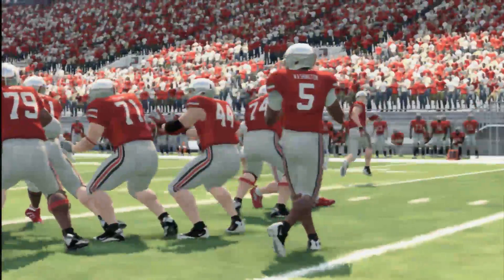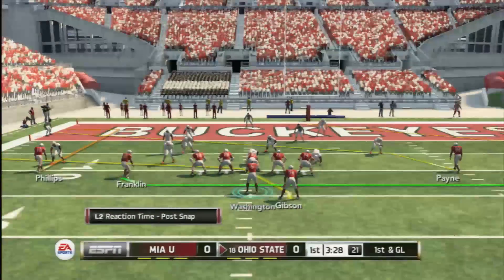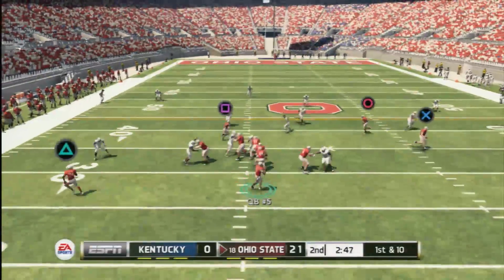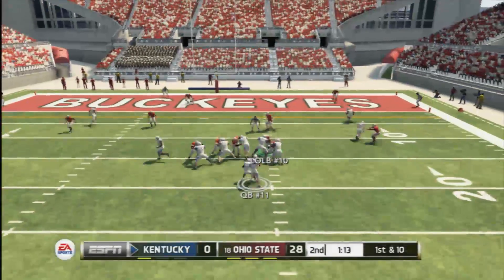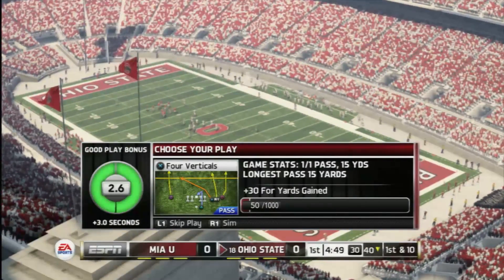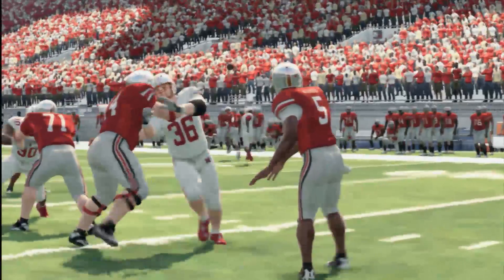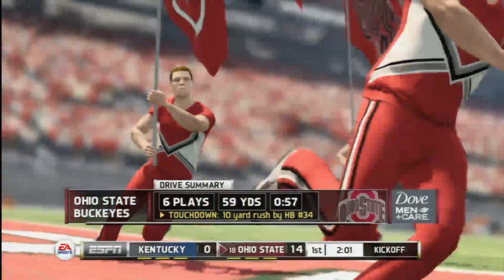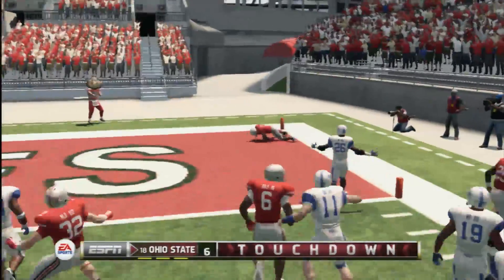CGRundertow NCAA FOOTBALL 13 for PlayStation 3 Video Game Review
NCAA Football 13 review. Classic Game Room presents a CGRundertow review of NCAA Football 13 for the Playstation 3.

Released last week, this game was developed by EA Tiburon and was published by Electronic Arts. Although there aren't any groundbreaking additions to this year's release of the long-running football series, improvements have been made to the gameplay, making this a much less frustrating NCAA experience. In addition,  the "reaction time" mechanic adds some cinematic and intense moments to the gameplay.

This video review features video gameplay footage of NCAA Football 13 for the Playstation 3 and audio commentary from Classic Game Room's Gabe.